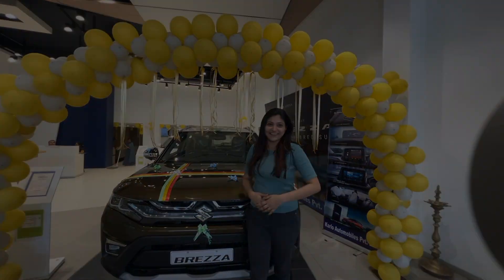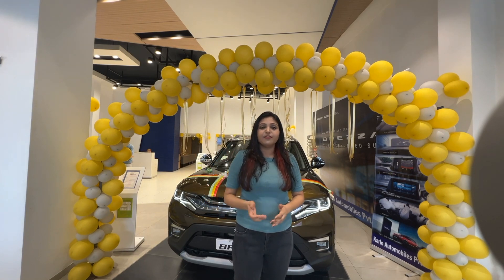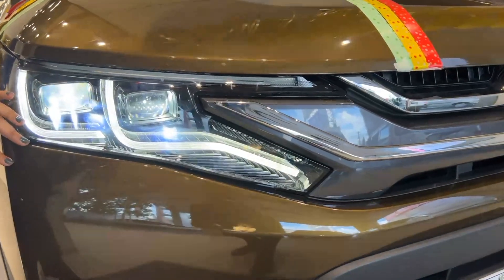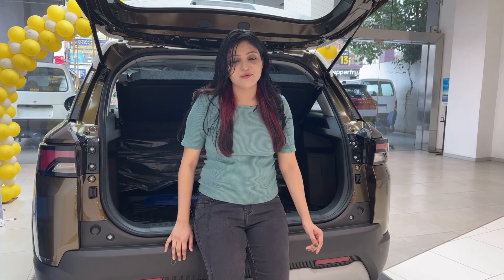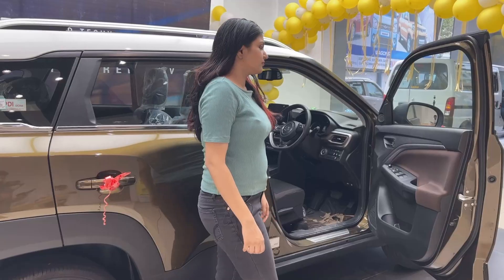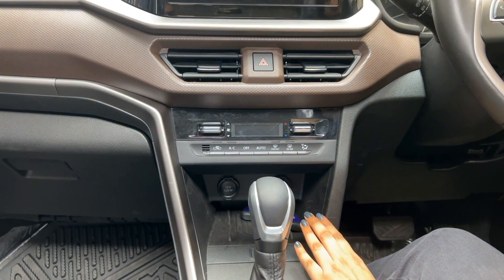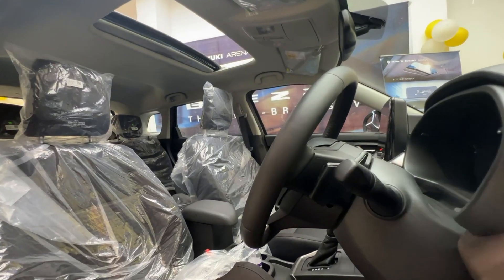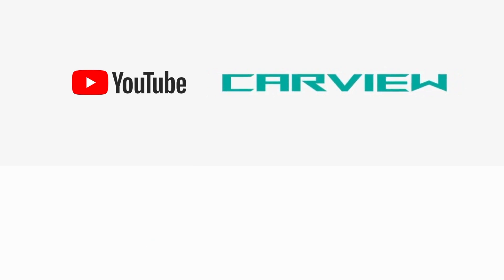Brezza ZXI Plus AT Review | Brezza Facelift 2022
Drop your suggestions on which car should we review next.

Hindi video link for Brezza coming soon...

Gears Used:
Iphone 13 pro :  shorturl.at/ghk24
Boya By M1 Pro Mic :  shorturl.at/alnO3
DJI Osmo Mobile 3 : shorturl.at/AKMY4
Tygot Tripod and Ring Light : shorturl.at/HUX15
OPIO Bluetooth Remote Controller Shutter: shorturl.at/JPQRS

If you are in patna and looking to buy maruti Suzuki car
visit : Maruti Suzuki ARENA (Karlo Automobiles, Patna, Boring Road)
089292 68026